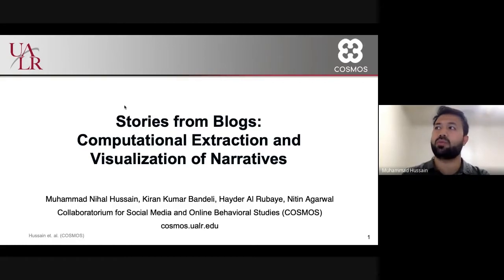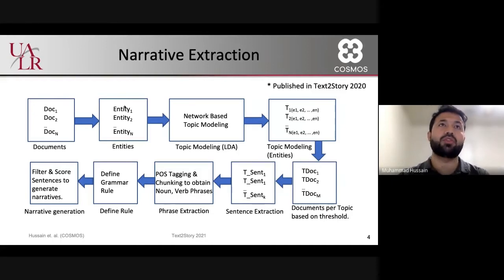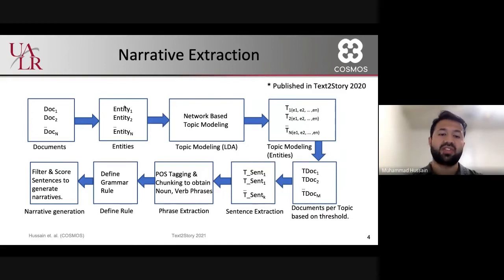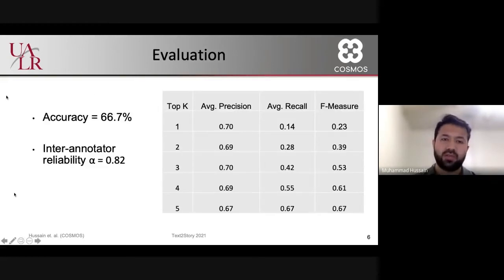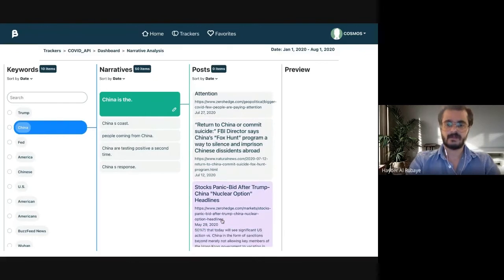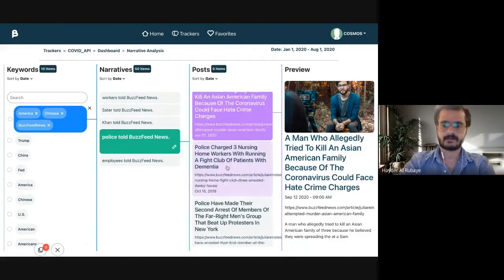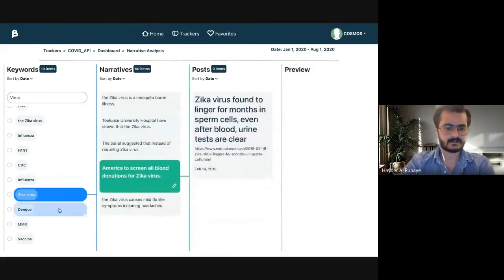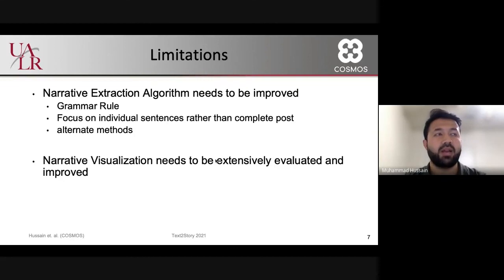Muhammad Hussain - Stories from Blogs: Computational Extraction and Visualization of Narratives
Title: Stories from Blogs: Computational Extraction and Visualization of Narratives
Authors: Muhammad Nihal Hussain, Hayder Al Rubaye, Kiran Kumar Bandeli and Nitin Agarwal